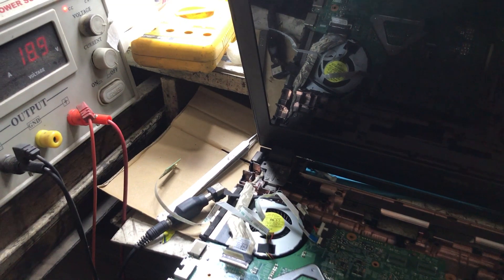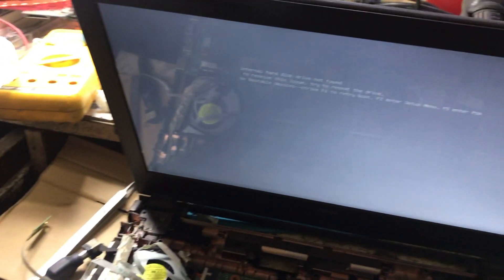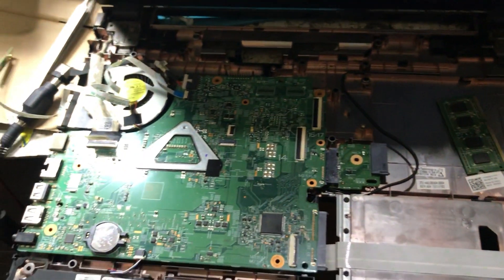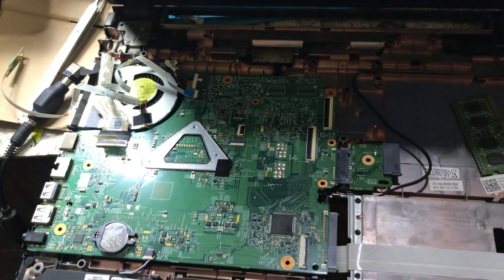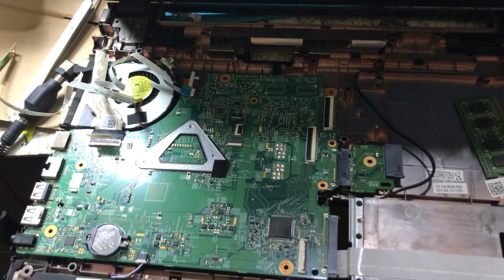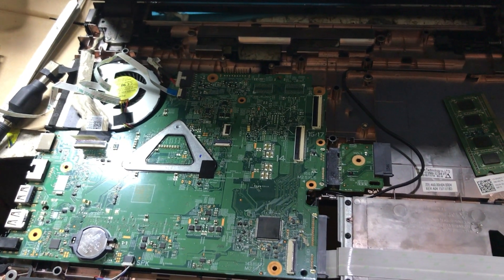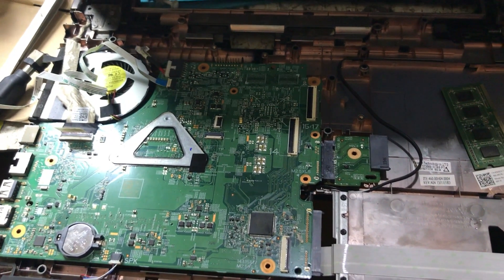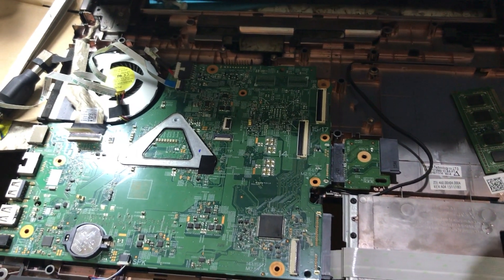Dell 2 beep Problem solution by Aditya11ttt &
How to fix Dell Power On No Display & Two beep Sound Solution by Aditya11ttt &

We are Reachable On Telegram:
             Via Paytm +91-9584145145